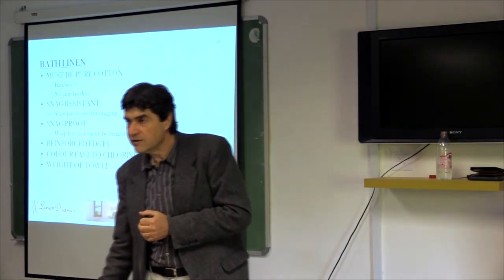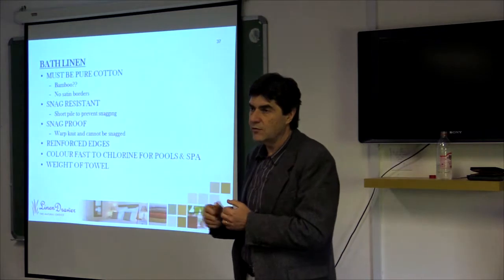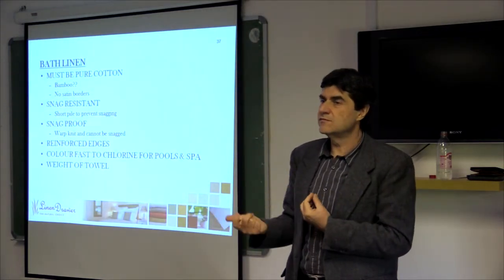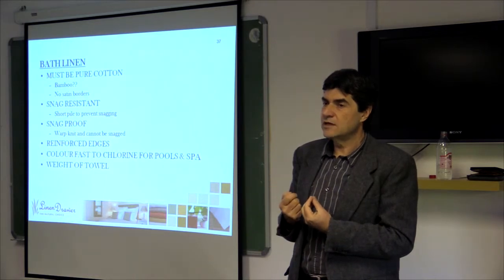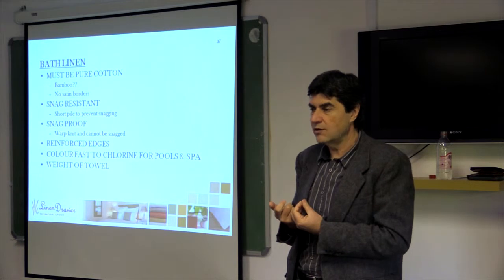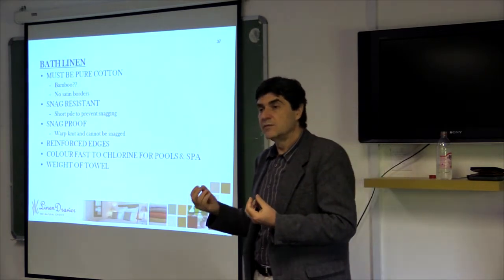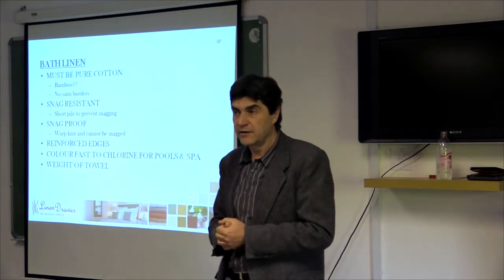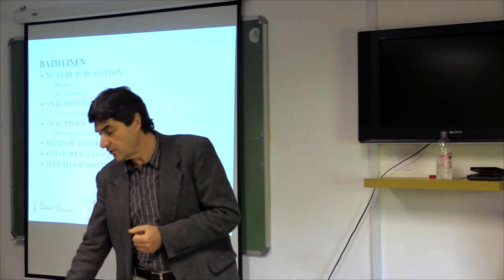Bath Linen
Detailed information regarding bath linen especially focused on durability